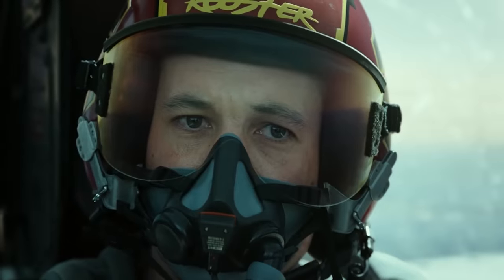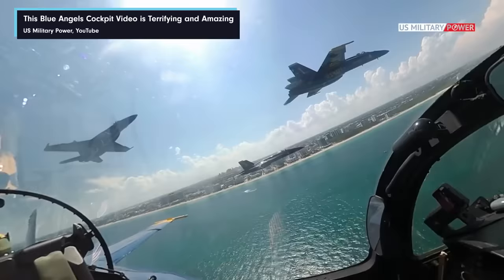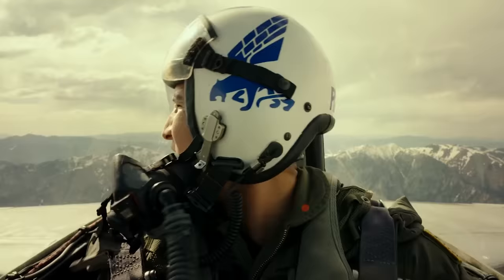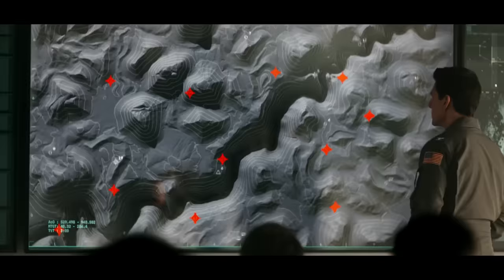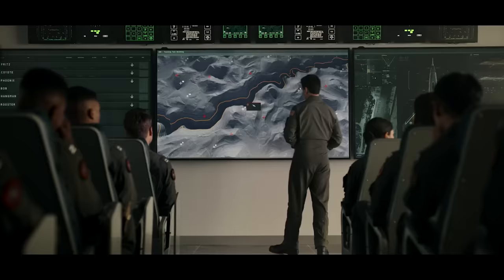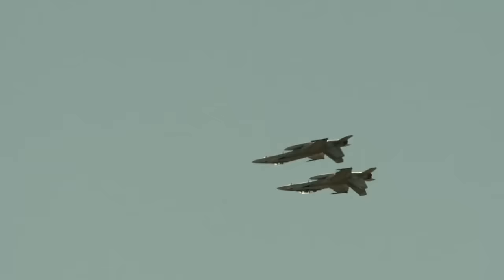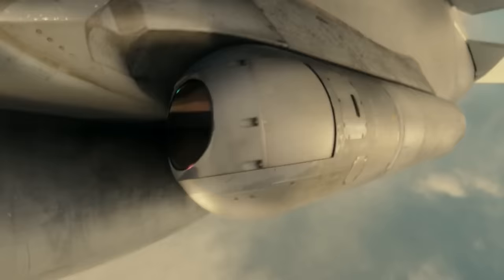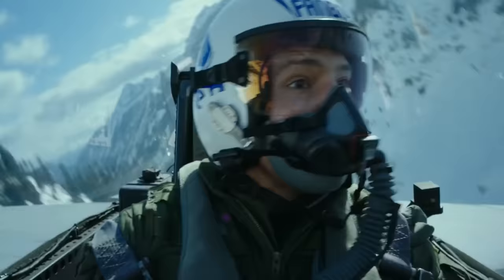Fighter Pilot Reacts to Top Gun: Maverick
Watch a fighter pilot react to Top Gun Maverick, the sequel to Top Gun. In these Top Gun Maverick clips, we see everything from training in the FA18 Super Hornet, to fighter pilots experiencing g-LOC, dogfights with a fifth generation fighter, and the impossible Top Gun Maverick bombing scene. Watch as Alex Bowman, Ex-US Navy Fighter Pilot and Aviator Instructor takes a look at these Top Gun Maverick flight scenes to tell us how realistic they are!

00:00 - Intro
00:38 - Maverick VS. Rooster
03:40 - Briefing Room
05:11 - Bombing Run Training
08:01 - Final Mission
11:40 - F-14A Tomcat VS. Fifth Generation Fighter
13:48 - Final Thoughts

Want to find out more about Alex Bowman? Make sure to check out his YouTube channel and his Instagram (@atbowman)!